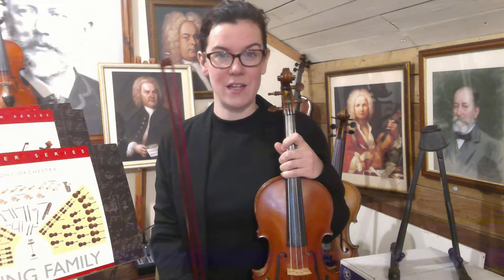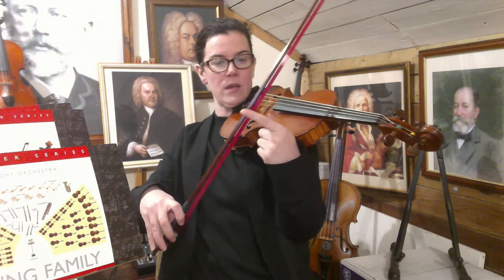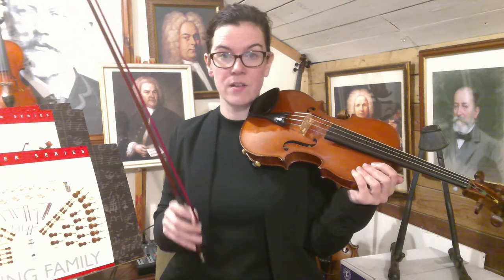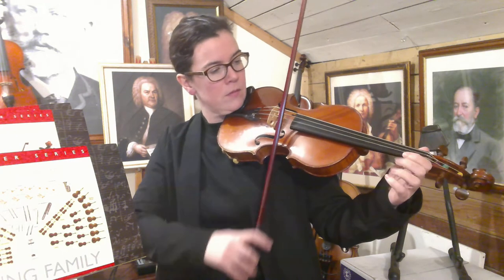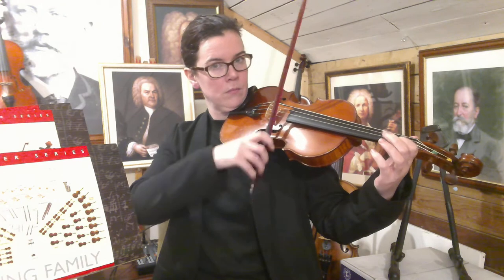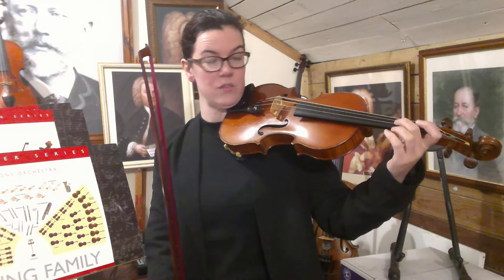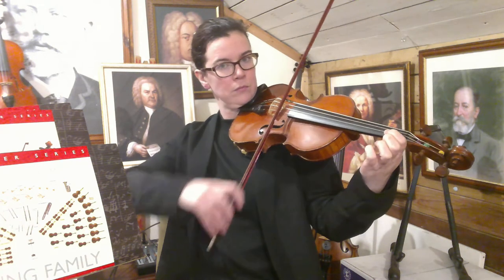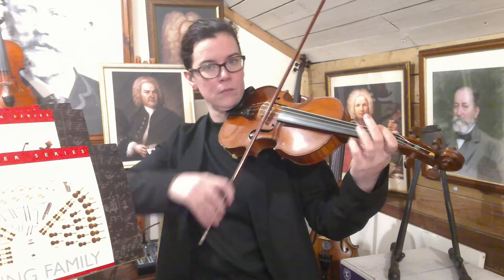Caterpillar Sandwich Violin Practice